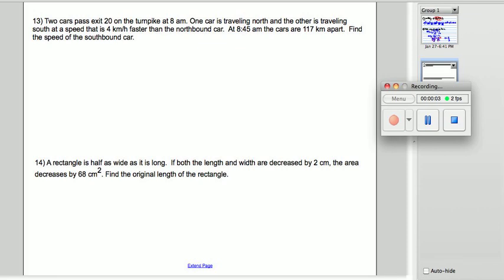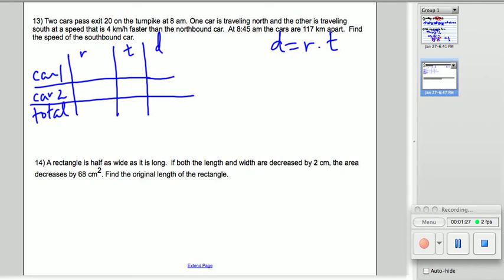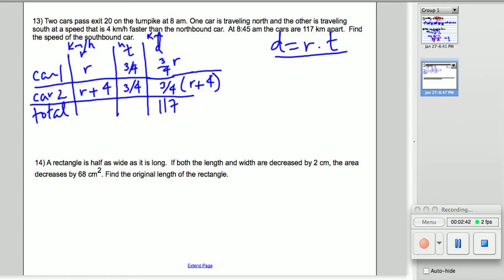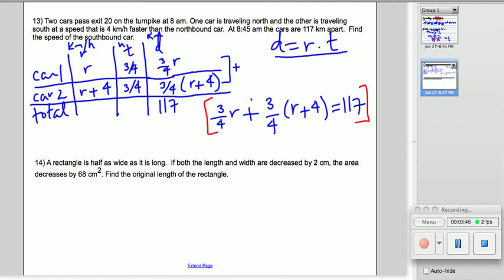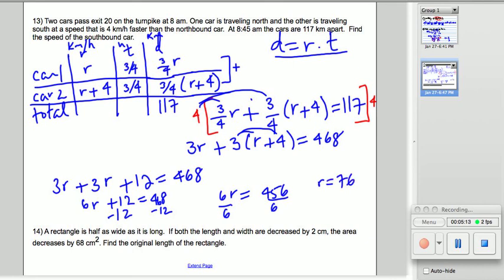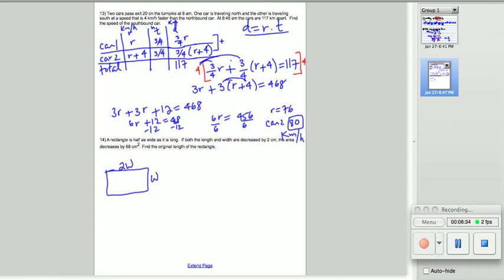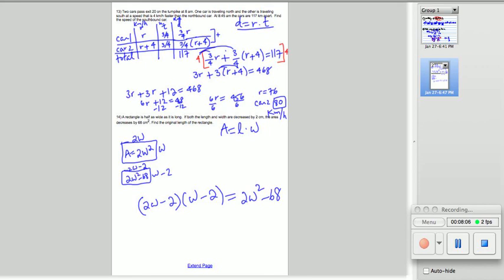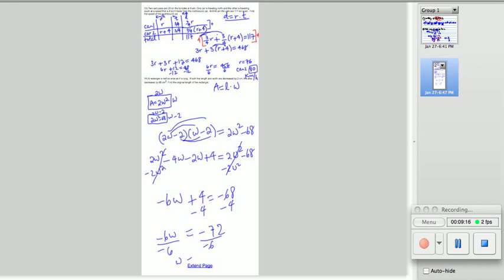distance rate time and rectangle length width and area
word problems distance = rate . time and find dimensions of rectangle given relationship between length and width and area